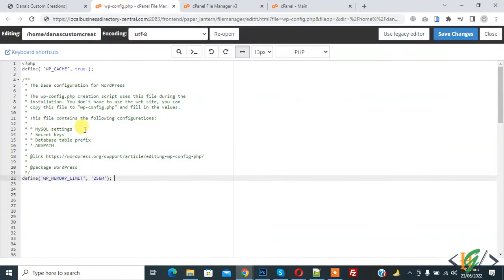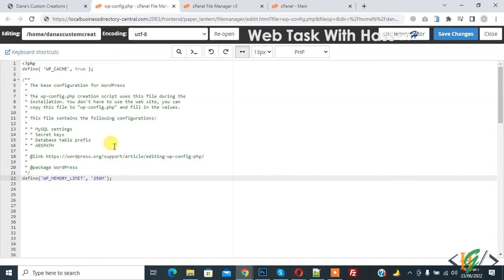How to Fix WooCommerce Products not added in Cart through Android or iOS Devices in WordPress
In this wordpress tutorial for beginners you will learn how to fix issue facing through android or ios app that woocomemrce product not added through cart in mobile devices.